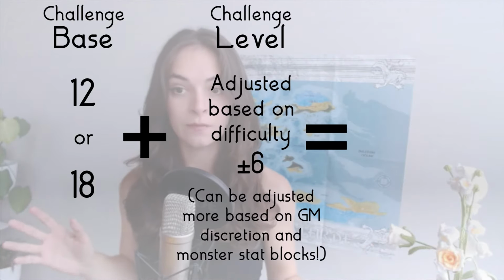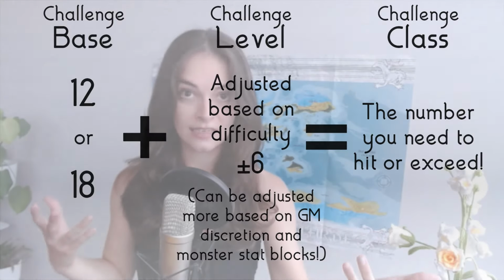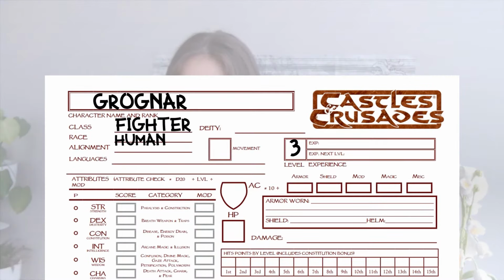How to Play Castles & Crusades! Ep 1: Primary & Secondary Attributes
Learn how to play Castles & Crusades! Today we're covering how Attribute Scores work; these are the skills that your character will use to progress through the game, such as Strength, Wisdom, Charisma, et cetra.

Let us know what parts of the game you'd like us to cover next!